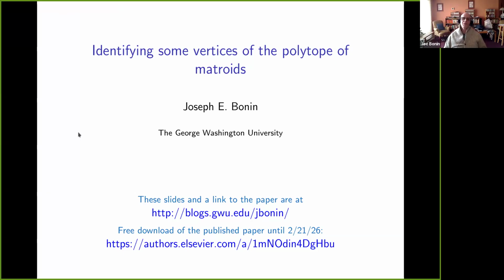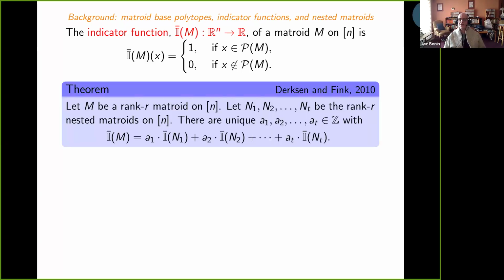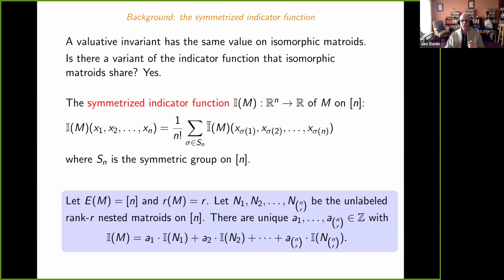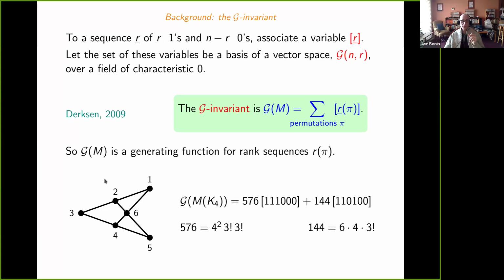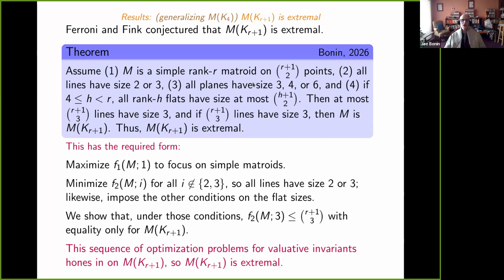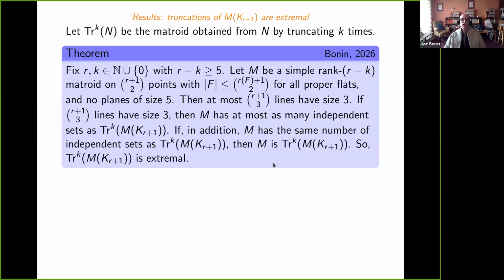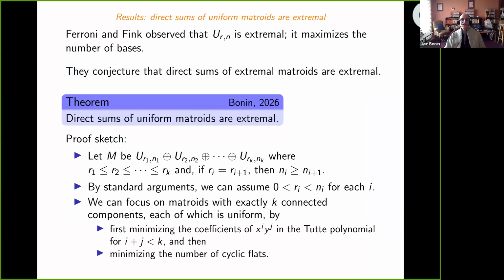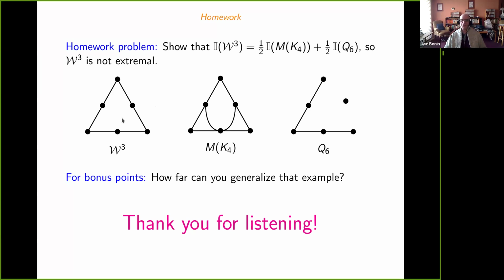Identifying some vertices of the polytope of matroids (Joseph E.Bonin)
Abstract: Luis Ferroni and Alex Fink recently introduced a polytope of all unlabeled matroids of rank r on n elements, and they showed that the vertices of this polytope come from matroids that can be characterized by maximizing a sequence of valuative invariants.  In this talk, we will first sketch the background that is needed to understand their polytope and valuative invariants.  We will then provide the needed characterizations of many of the matroids that Ferroni and Fink conjectured to yield vertices, we will give additional examples of such matroids, and we will mention some open problems.